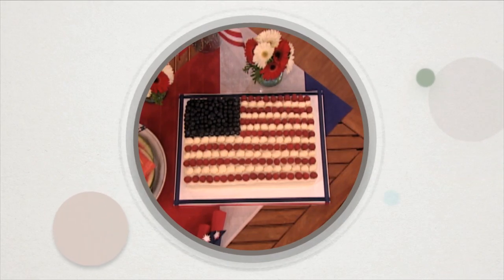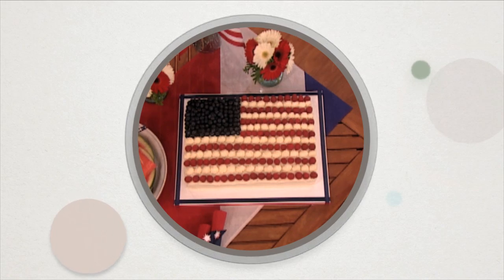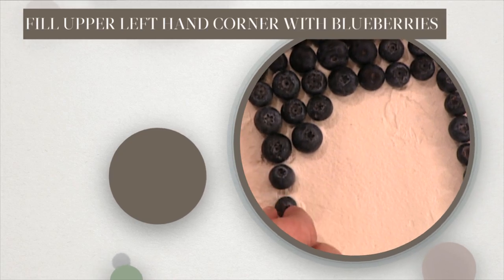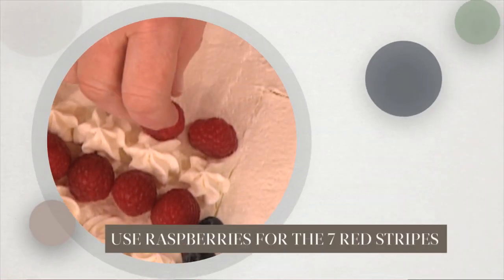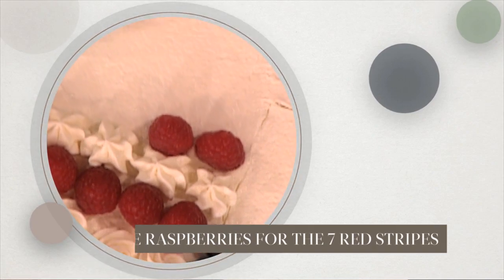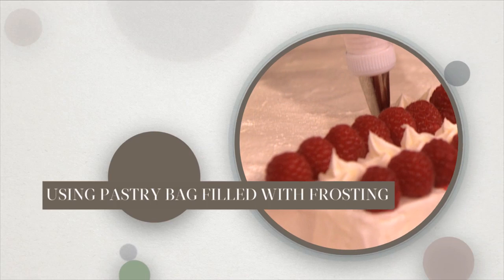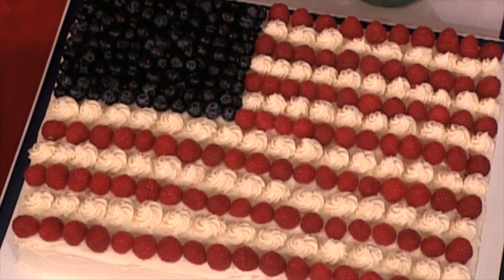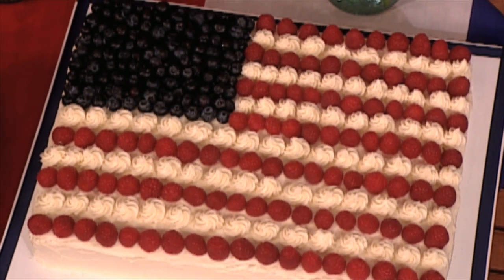Good Things: The Perfect American Flag Sheet Cake - Martha Stewart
This sheet cake disguised as an American flag makes any dessert table instantly festive!